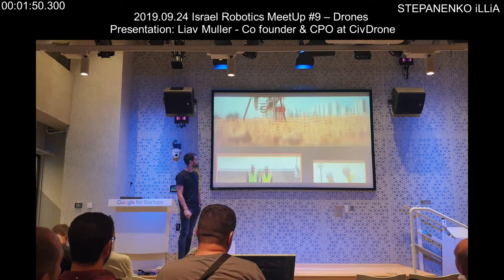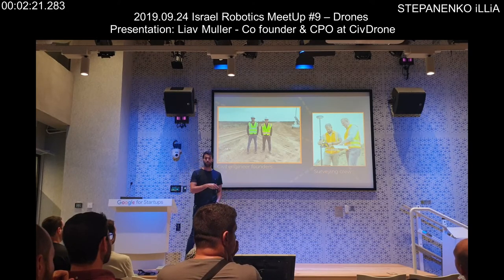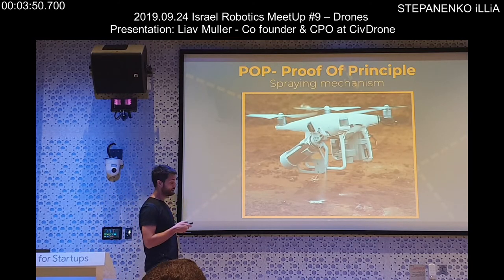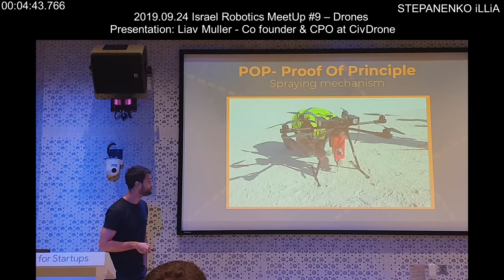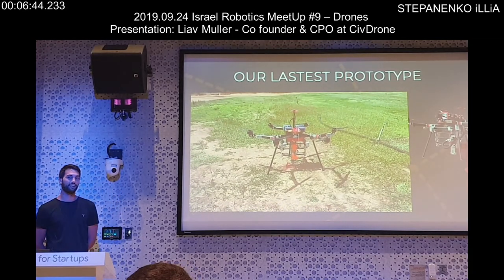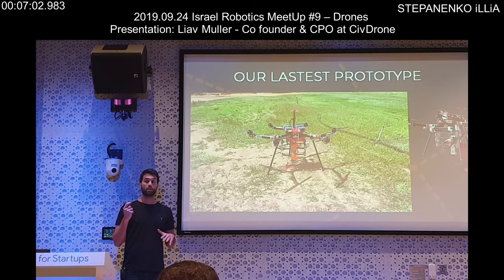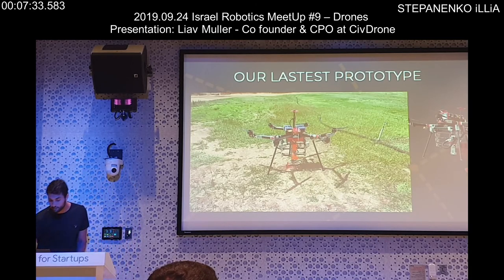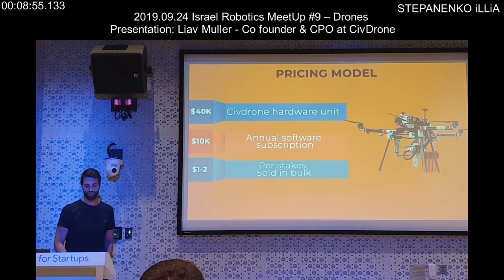Presentation Liav Muller Co founder & CPO at CivDrone